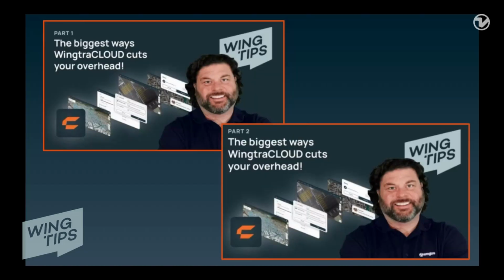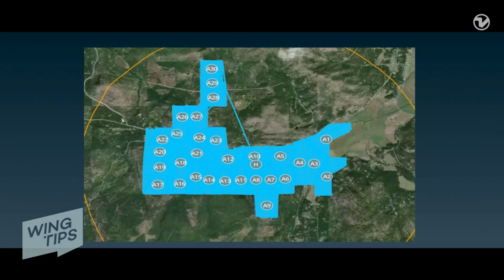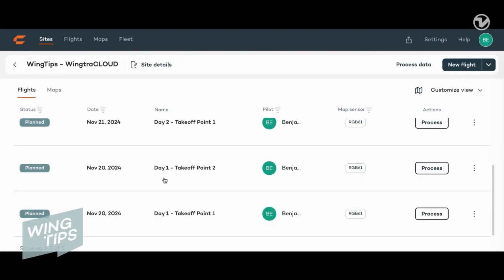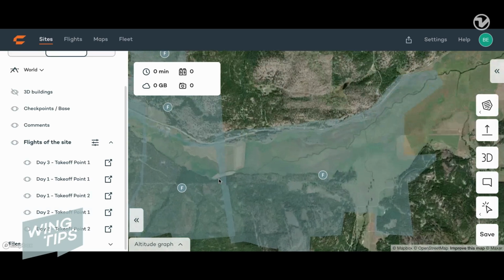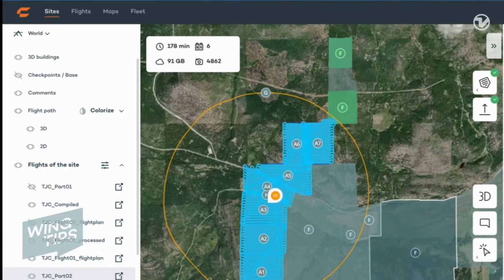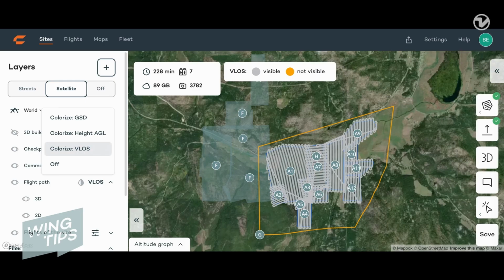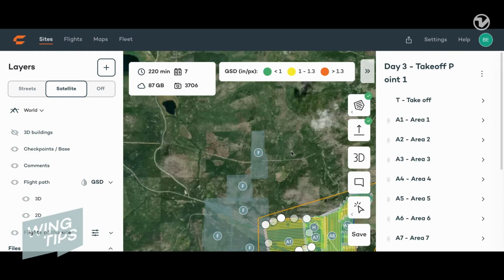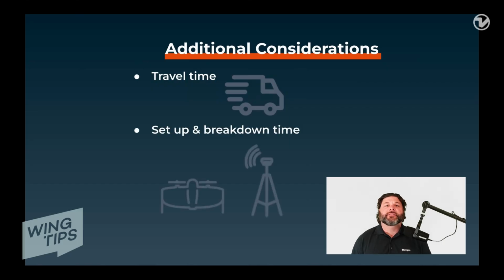Plan 3,000 acres for drone surveying: WingtraCLOUD workflow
See how surveyors plan aerial data capture for 3,000 acres using WingtraCLOUD and WingtraOne GEN II. This video walks through the specific decisions—takeoff locations, battery management, visual line of sight, and flight area divisions—that turn an unoptimized plan into a practical, efficient operation across multiple days.

In this video:

Why a single flight plan fails for large survey sites
Choosing multiple takeoff locations to maintain visual line of sight
Planning flight areas with proper overlap for stitching and reconstruction
Checking battery swaps and flight time for realistic logistics
Using ground sampling distance to ensure data accuracy
Managing project workflow from planning through processing in WingtraCLOUD